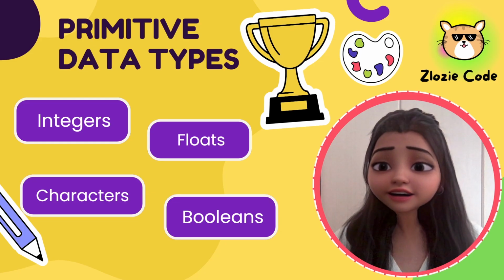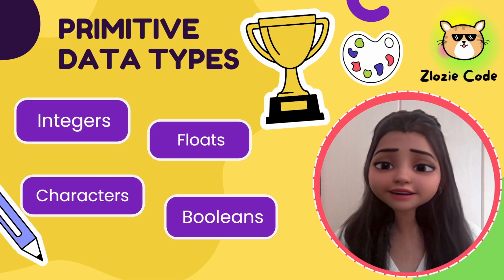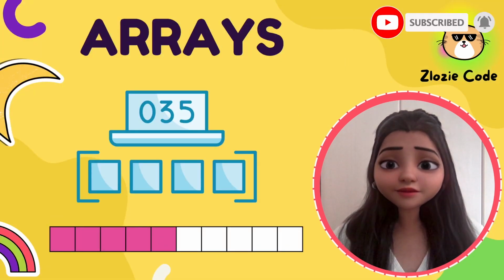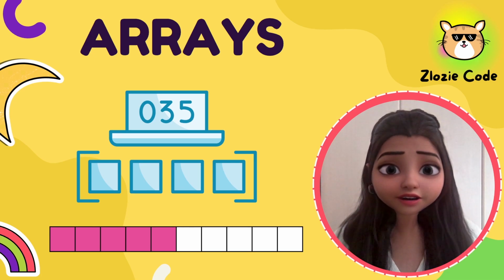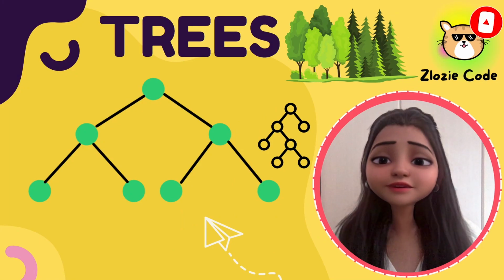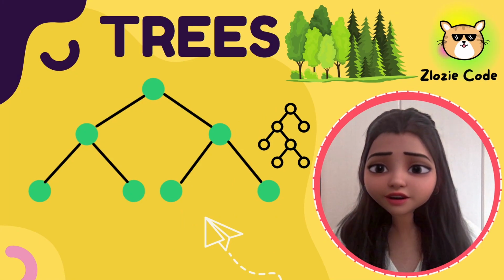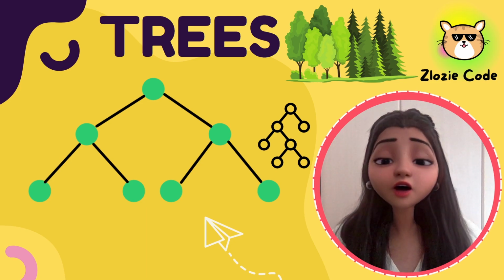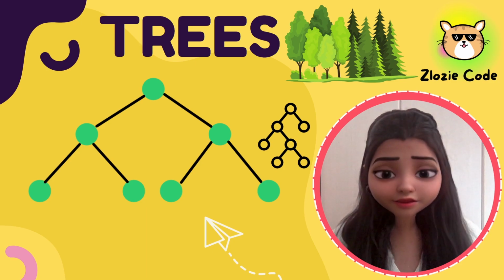types of DSA?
Ever wondered how your favorite websites and apps function like magic?

The secret lies in algorithms, powerful tools that silently orchestrate everything you see and do online.

This video dives deep into the fascinating world of algorithms, explaining their role in shaping the digital world around us.

We'll break down complex concepts into easy-to-understand steps,  equipping you with the knowledge to appreciate the magic behind technology.

Hit play now and embark on your path to the future! ➡️

💙 Don't let that "Like" button feel left out – it's begging for your touch! 💛 Spread the word, and let's ignite this coding firestorm! Ready to unleash your inner coding beast? 😉🚀

Zlozie Code